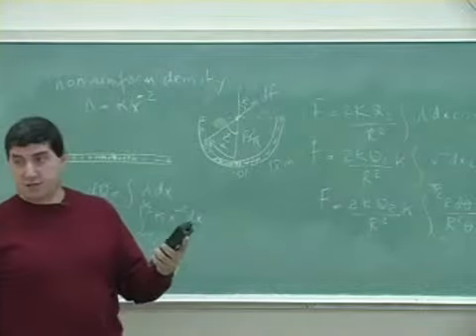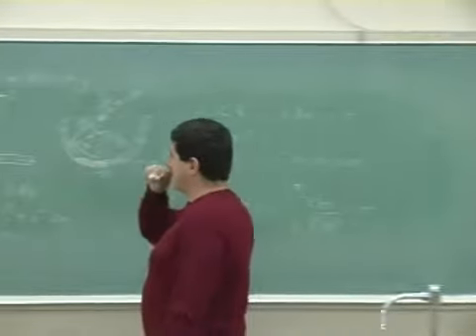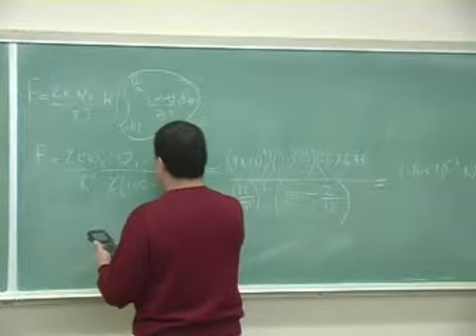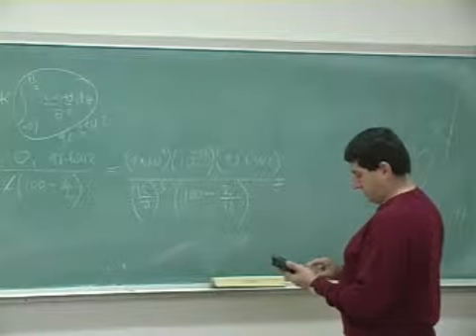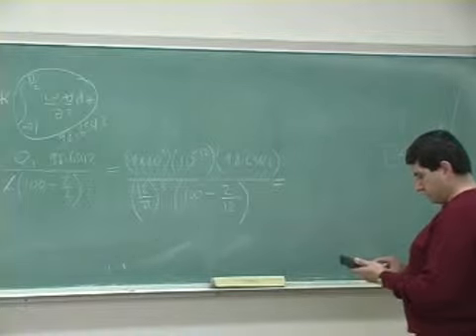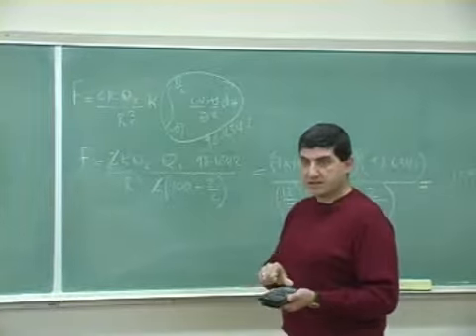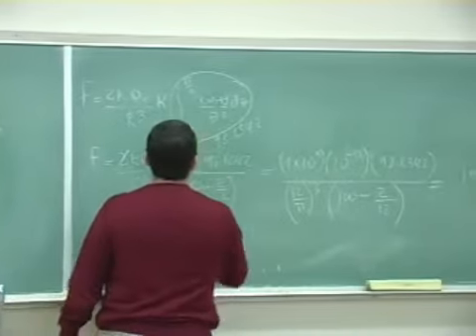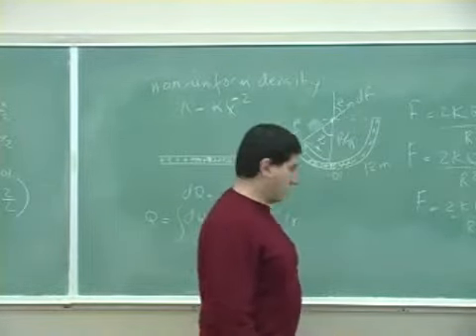Electric Force Example 7 Part 3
This clip illustrates the applications of Coulomb's Law of Electrical Forces to a problem involving a semi-circular non-uniform charged rod and a charged point object. (Part 3)